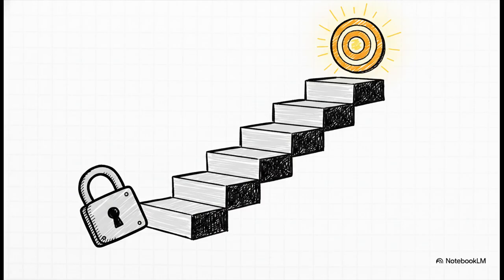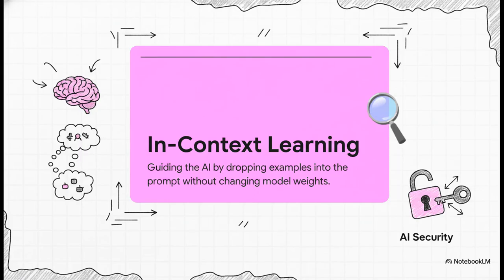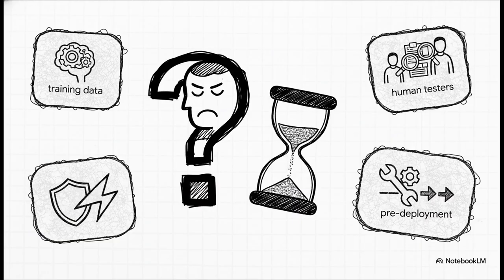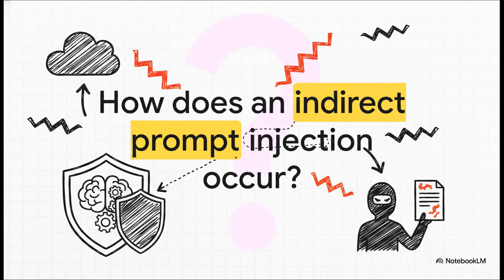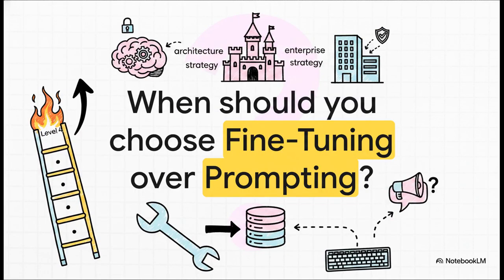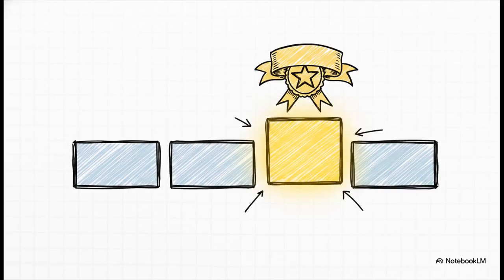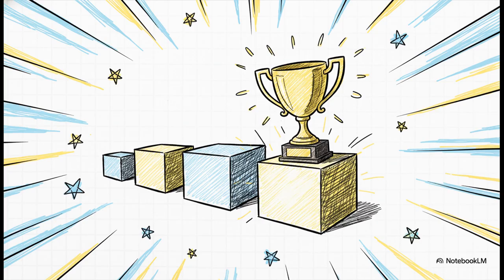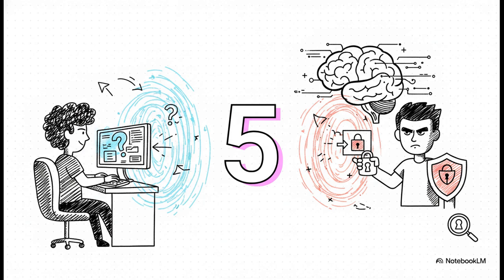LLM Engineering: Prompting, Architecture, and Governance — The Complete Breakdown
Building with LLMs isn't just about calling an API. It's an engineering discipline.

In this video, we go beyond the basics and explore what it actually takes to design, build, and govern production-grade LLM-powered systems — covering prompt engineering best practices, the architectural patterns behind real AI products, and the governance frameworks keeping them safe, compliant, and trustworthy.

Whether you're an AI engineer, a software architect, or a tech leader evaluating LLMs for your organization — this is the deep-dive you've been looking for.

🧱 What's covered:

🔹 Prompting
• Zero-shot, few-shot, and chain-of-thought prompting
• Prompt templates, variables, and reusability
• System prompts vs user prompts — when each matters
• Prompt injection risks and mitigation
• Evaluating and iterating on prompts at scale

🔹 Architecture
• RAG (Retrieval-Augmented Generation) — how and when to use it
• LLM pipelines vs LLM agents
• Orchestration frameworks (LangChain, LlamaIndex, Dify, and more)
• Context window management strategies
• Tool use, function calling, and agentic loops
• Caching, latency optimization, and cost control

🔹 Governance
• AI safety principles for production systems
• Guardrails: input/output filtering and moderation
• Hallucination detection and mitigation strategies
• Responsible AI policies and compliance (GDPR, EU AI Act)
• Logging, observability, and auditability in LLM systems
• Human-in-the-loop design patterns

🎯 By the end, you'll have a complete mental model for building LLM systems that are powerful, reliable, and responsible.

👍 Like if this gave you a clearer picture of production LLM development.
💬 What aspect of LLM engineering do you find most challenging? Tell us below!

📌 Resources:
→ [Slides / GitHub repo / Notion doc]
→ [Recommended: AI governance frameworks reading list]